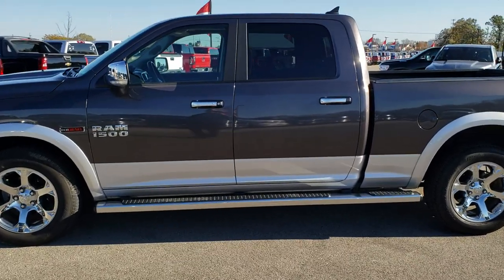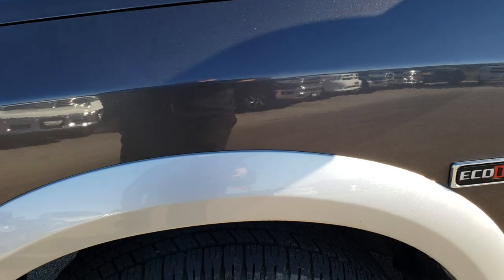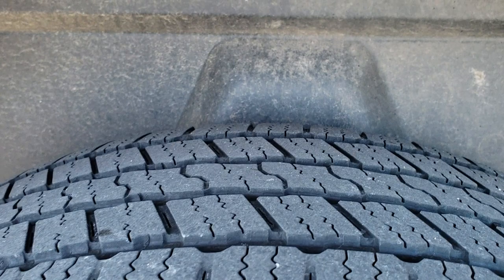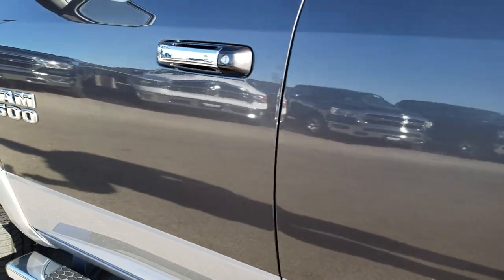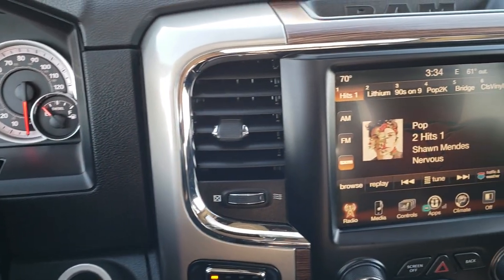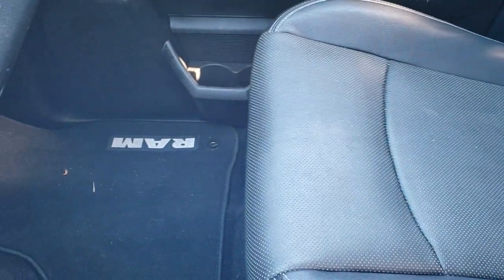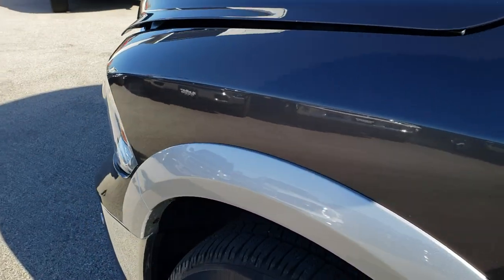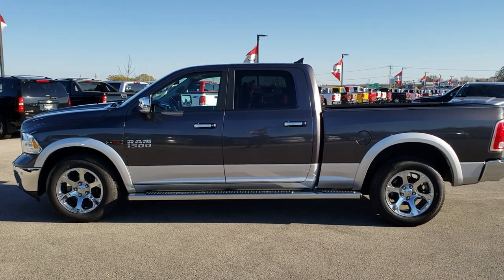2015 RAM 1500 CREW SHORT ECODIESEL 4WD GRANITE CRYSTAL OVER SILVER WALKAROUND SOLD! 9706A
STOCK: 9706A
PRICE: $29,999
MILES: 69,270
MAKE: RAM
MODEL: 1500
VIN: 1C6RR7VM6FS605808
LOCATION: FOND DU LAC OSHKOSH WISCONSIN, 54937 TRUCKS ON 41

1 OWNER! CLEAN TITLE HISTORY! 3.0 Liter V6 Ecodiesel Engine, 240 Horsepower, Full Four Door Crew Cab, Short Box 6 Foot 4 Inch 6'4" Shortbox, Laramie Package, 8 Speed Automatic Transmission, 4x4 Push Button Four Wheel Drive 4WD, Power Sunroof Moonroof Sun Roof Moon Roof, Reverse Backup Camera Rearview Camera, Dual Rear Exhaust, Non Smoker, Dual Power Air Conditioned Ventilated and Heated Seats, Black Ebony Leather Seats, Bucket Seats, Memory Driver's Seat, 2nd Row Heated Seats, Full Towing Package with Receiver Trailer Hitch, Wiring and Transmission Cooler Tow Package, Factory Brake Controller, Heated Power Fold-in Power Mirrors with Built-in Directional Signals, Electronic Stability Control Traction Control ESC, 3.55 Gears with Anti-Spin Differential, Goodyear Wrangler SR-A P275/60 R20 Tires, 20 Inch Rims Premium Wheels, Factory Alloy Premium Rims with Chrome Covers, Four Wheel Disc Brakes, Factory Chromed Stepbars, Spray-in Bedliner, Bedrail Covers, Fog Lights, LED Running Lights, Projector Lamp Headlights, Sonar with Front and Rear Bumper Sensors, Locking Tailgate, Chrome Tipped Exhaust, Chrome Trimmed Grill, Chrome Trimmed Mirrors, AM / FM Radio Tuner, Sirius/XM Satellite Radio Capabilities Sirius / XM, Uconnect 8.4A System 8.4 Inch Touchscreen with AM/FM/BT/Access, Alpine Premium Audio Sound System, 911 Assist System, U Connect Hands Free Bluetooth Hands-Free Phone System Blue Tooth, Auxiliary MP3 Jack Portable Audio Connection, Factory Subwoofer, SD Card Slot, USB Jack Portable Audio Connection, Enter-N-Go System Keyless Entry System, Keyless Entry with Factory Remote Start, Push Button Start, Power Sliding Rear Window, Adjustable Height Seatbelts, Driver and Passenger Front Air Bags, L.A.T.C.H. Child Safety System, Side Curtain Air Bags SRS Safety Restraint System, Heated Steering Wheel Multi-Function Steering Wheel Controls, Homelink System with Three Programmable Buttons for Garage Doors, Lighting Systems & Security Systems, Compass, Outside Temperature Display and Mileage Display, Dual Multi-Zone Climate Control , Power Adjustable Pedals, Factory Floormats, Loadfloor Boot Tray, Storage Compartment Under Rear Seats, Woodgrain Dash And Door Trim, Air Conditioning AC, Cruise Control, Power Locks, Power Windows, Tilt Steering Wheel, Automatic Headlights Autolamp, 115V / 150W Auxiliary Power Outlet, 5 Year / 100,000 Mile Remaining Powertrain Factory Warranty, Whichever Comes First, Granite Crystal Metallic Clearcoat over Bright Silver Metallic two tone paint scheme! ONE OWNER! CLEAN AUTOCHECK! Very very clean inside and out! This is one of the sharpest 2015 Ram 1500 crewcab shortbox 1/2 ton trucks on our lot! Make your move before this super clean 4wd is gone!

STOCK: 9706A
PRICE: $29,999
MILES: 69,270
MAKE: RAM
MODEL: 1500
VIN: 1C6RR7VM6FS605808